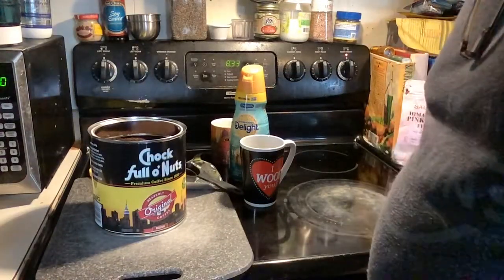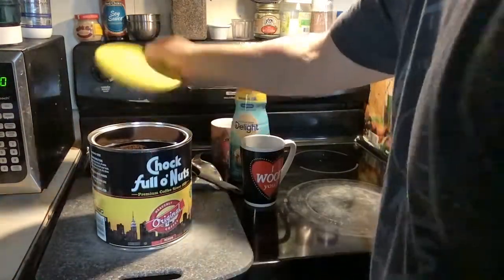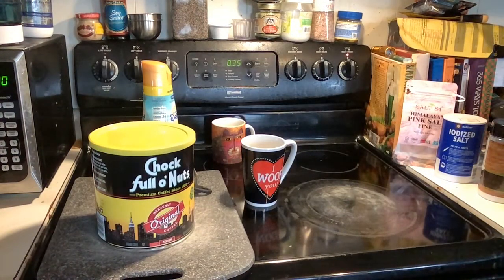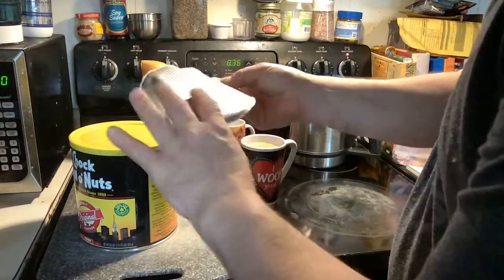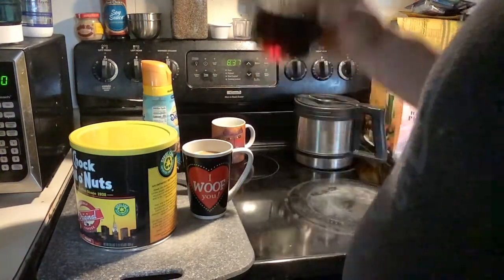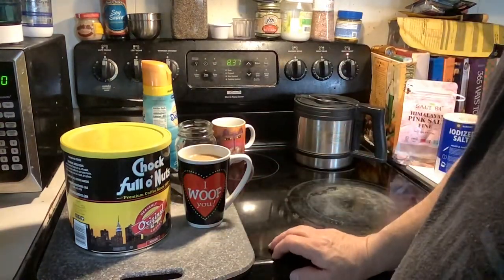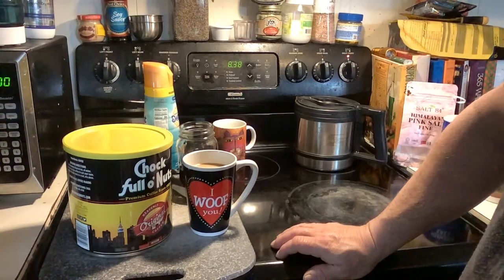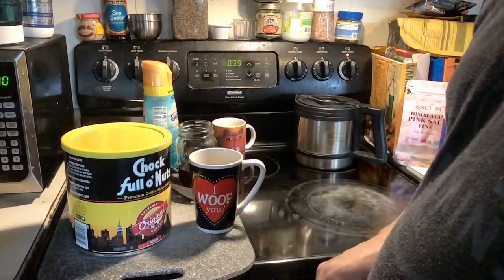Chock full o nuts review coffee